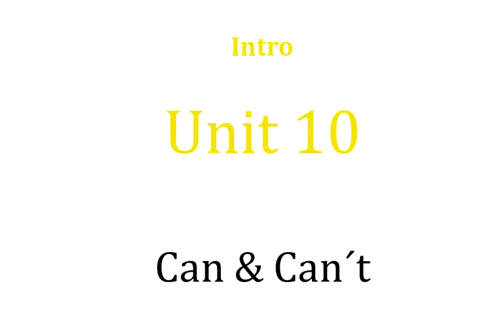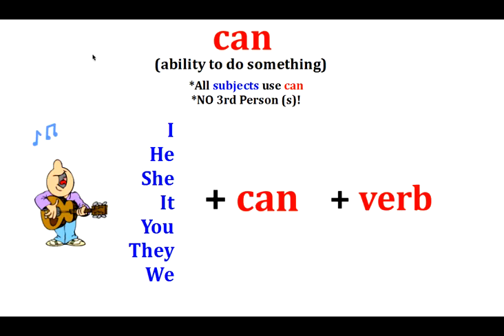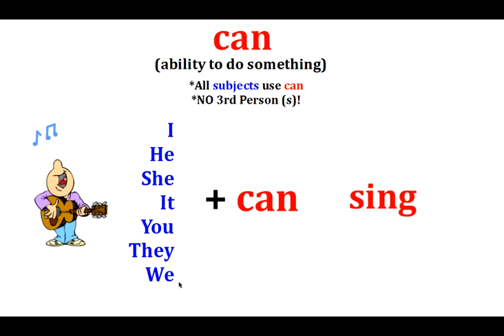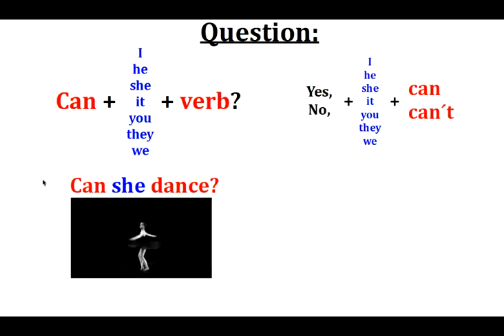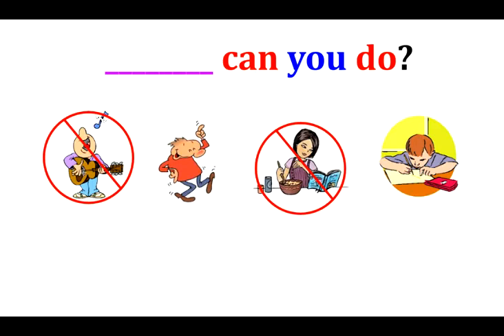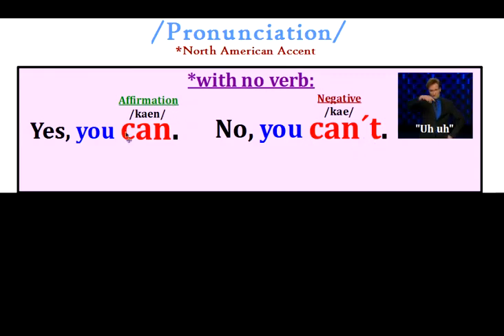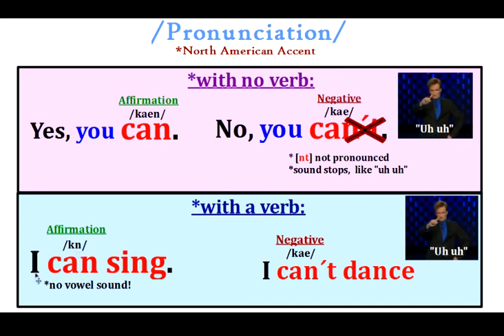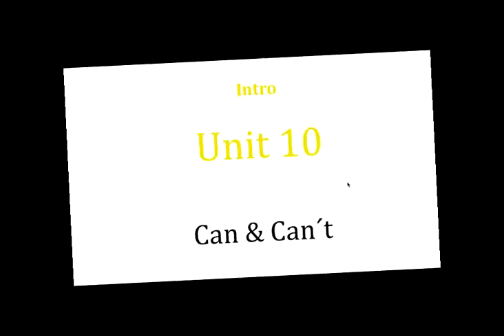Can & Can´t English Lesson and Practice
قواعد الإنجليزية لطلاب المدارس و الدارسين